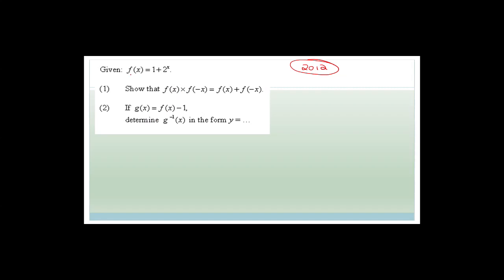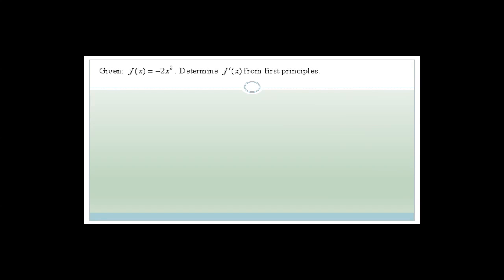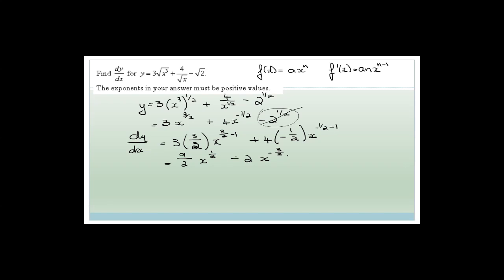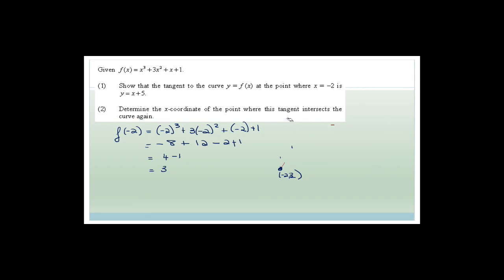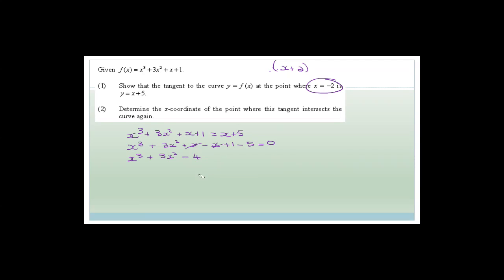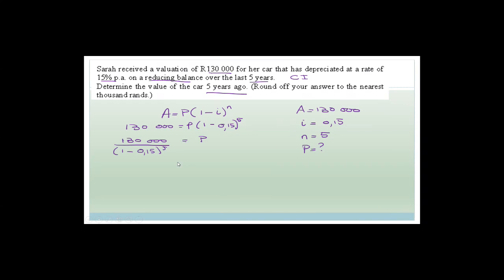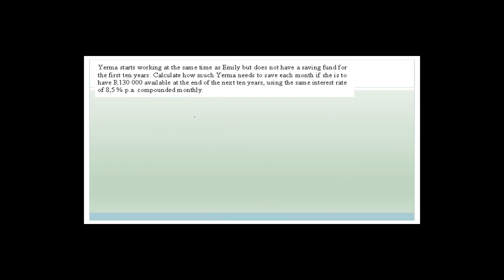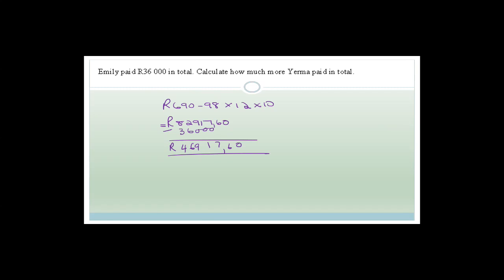Exam Revision Week 31.4 Revision